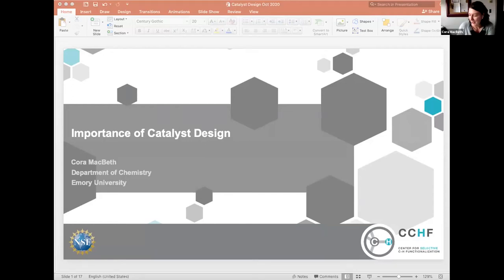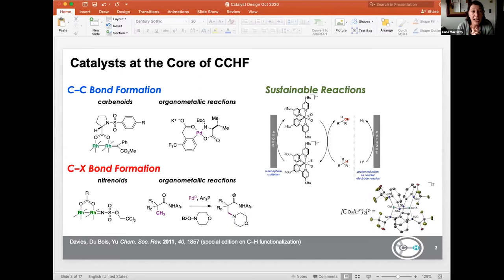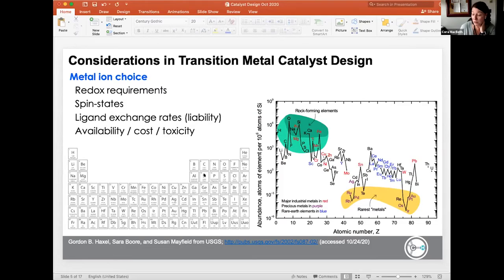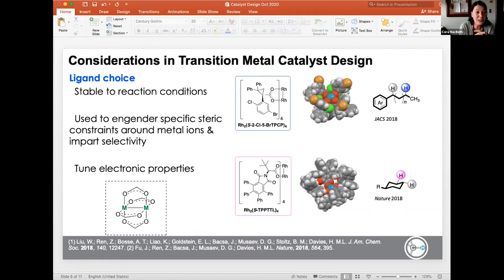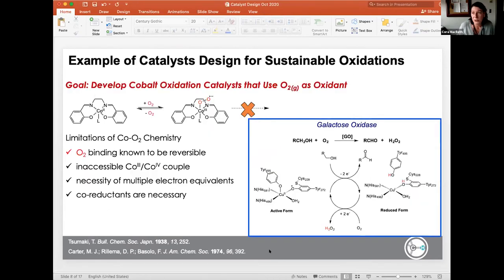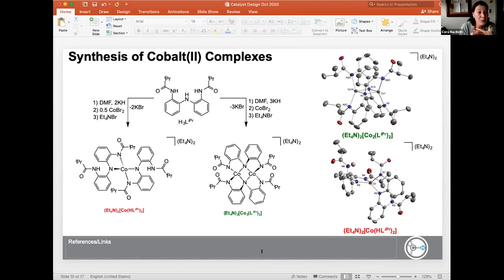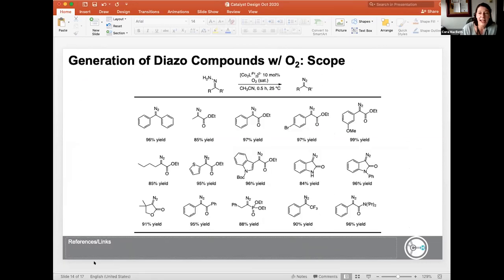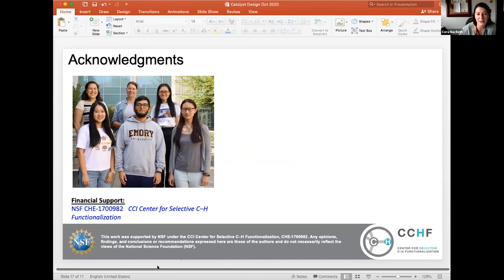CCHF VS Undergraduate Edition 1.2 - Prof. MacBeth